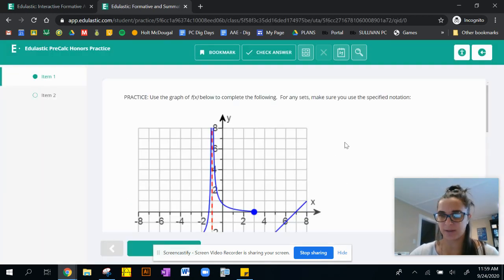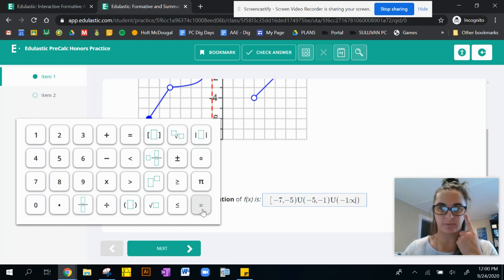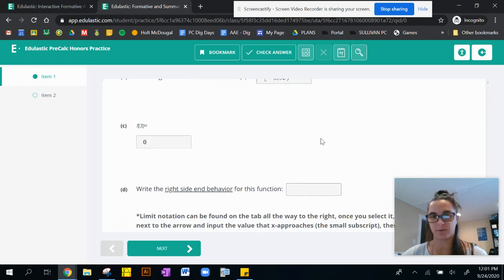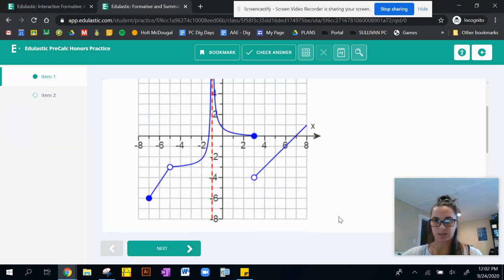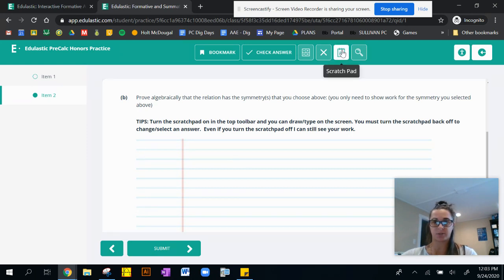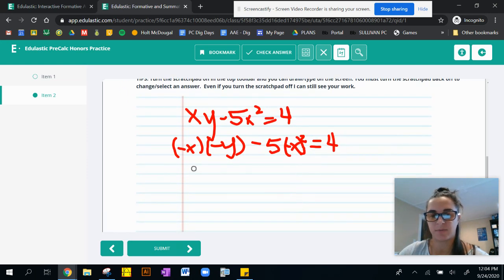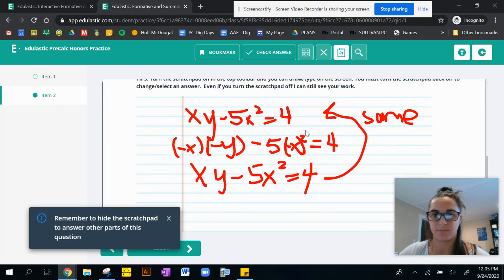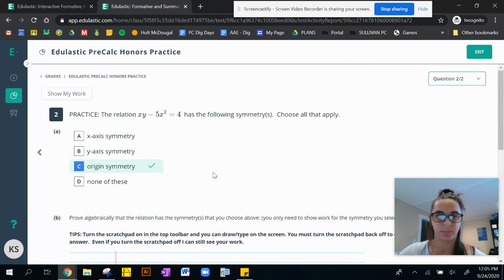Edulastic Practice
Edulastic practice examples for PreCalc Honors